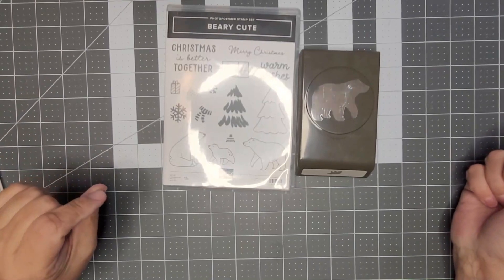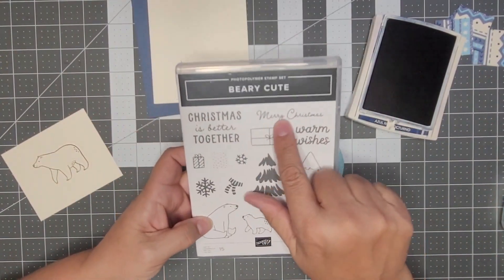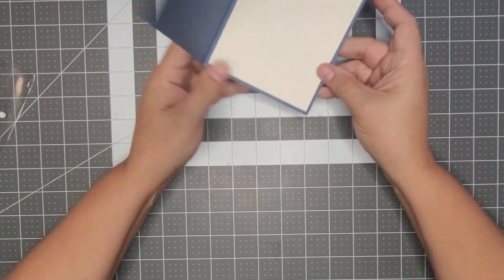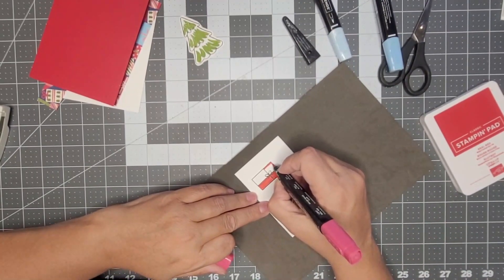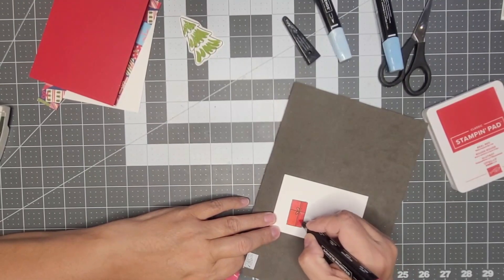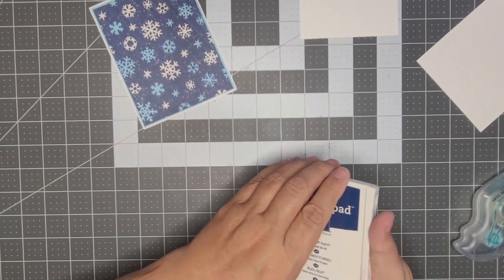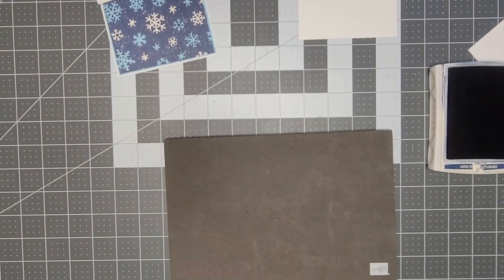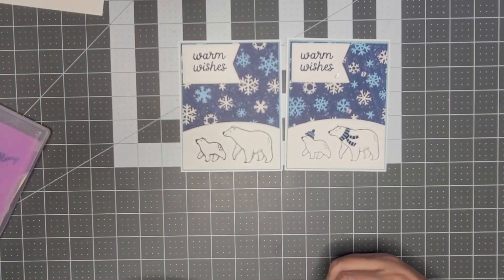Beary Cute Card Class To Go Sept 11 24, 2023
***CARD CLASS TO GO INFO***
PLACE A $35 MINIMUM ORDER (BEFORE TAX & SHIPPING) FROM SEPTEMBER 11, 2023 to September 24, 2023 TO RECEIVE THESE FREE CARD KITS.
PLACE A $50 ORDER (BEFORE TAX & SHIPPING) TO RECEIVE THE CARD KITS AND THE ADHESIVE BACKED GLITTER SEQUINS MUST SHOP THE LINK WITH THE HOST CODE IN THIS DESCRIPTION.
*PLEASE ALLOW AROUND TWO WEEKS FOR ME TO ORDER, CUT AND SHIP YOUR KITS*

***PAPER PUMPKIN***
Paper Pumpkin is a great crafting subscription kit—it’s like getting a monthly dose of creativity!